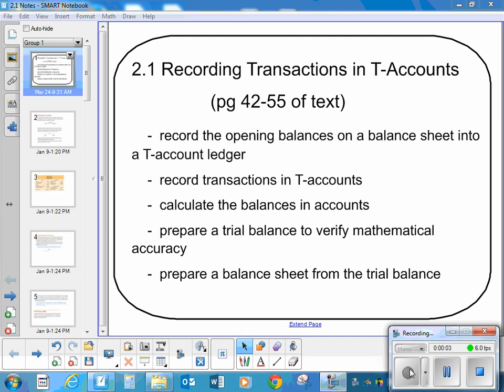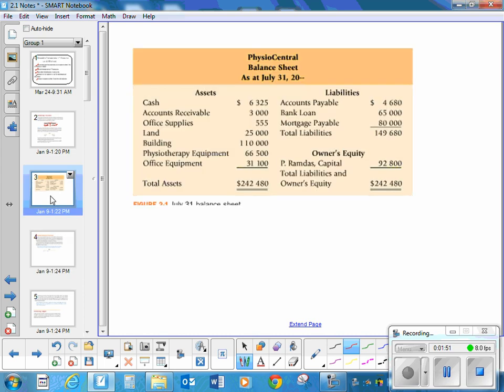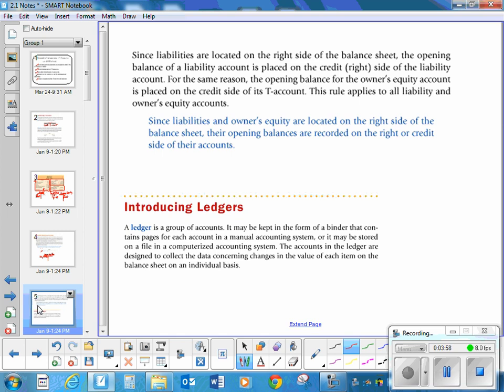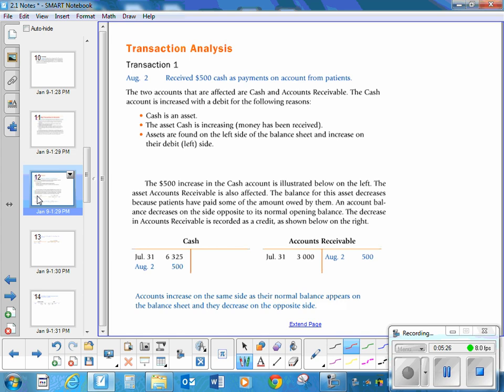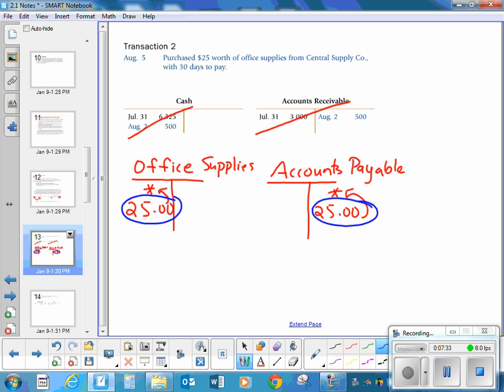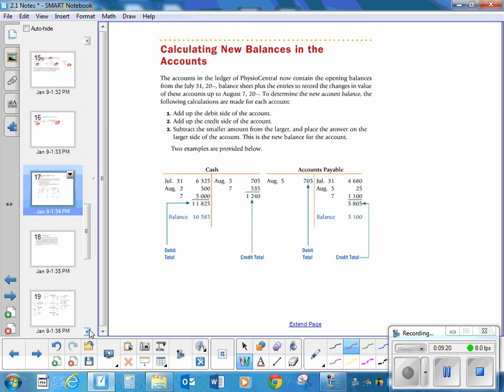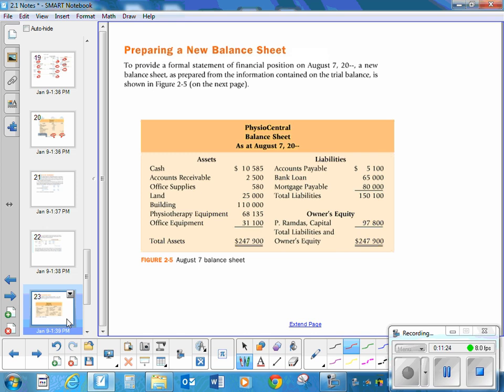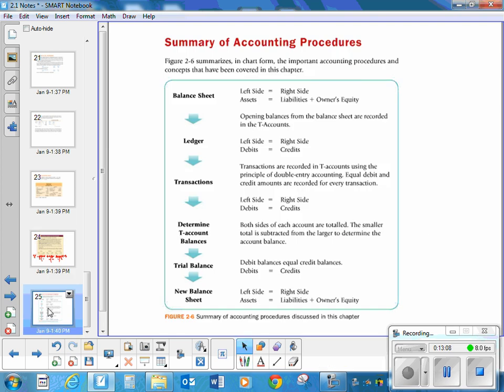2 1 Lesson Video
Introducing T-Accounts